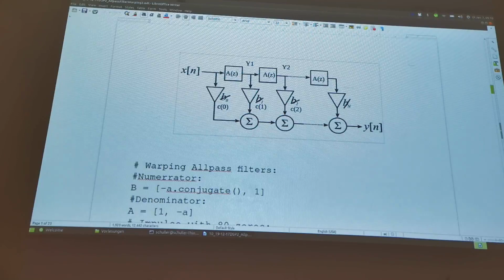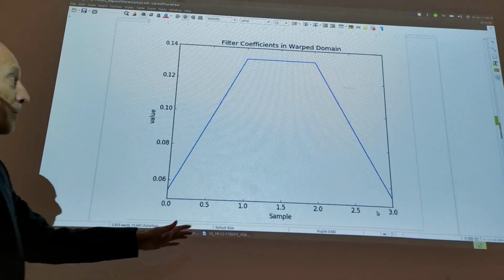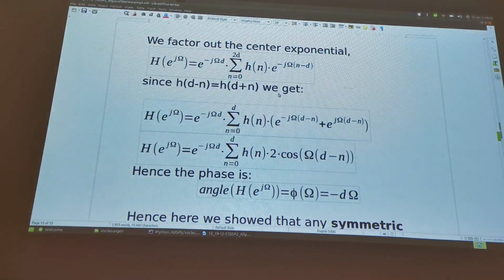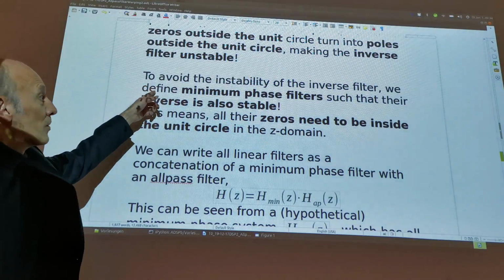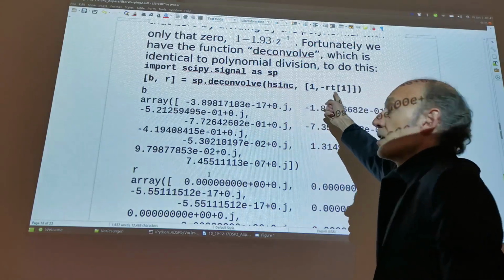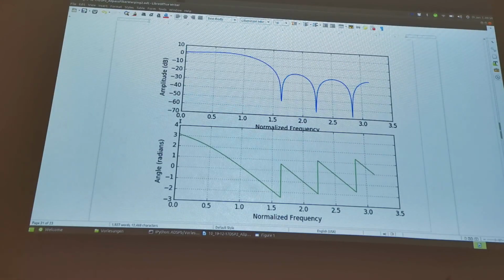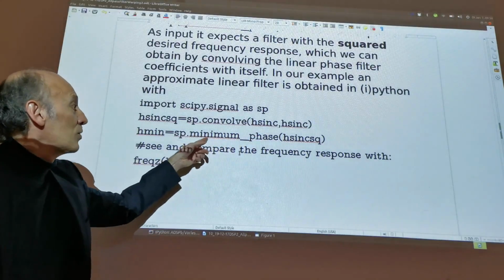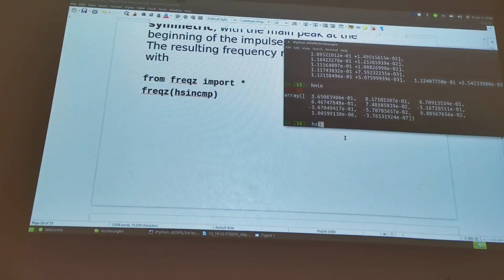Lecture Advanced Digital Signal Processing, part 10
Videos of the lecture Advanced Digital Signal Processing for beginning Masters students at Ilmenau University of Technology, for the courses Media Technology and Communications and Signal Processing.
The lecture covers quantization, sampling, Max-Lloyd quantization, Vector Quantization, z-Transforms, digital filters, Nobel Identities, allpass filters, Hilbert Transform, Wiener Filter, Matched Filters, prediction.
This lecture is about Warped lowpass filters, minimum phase filter.